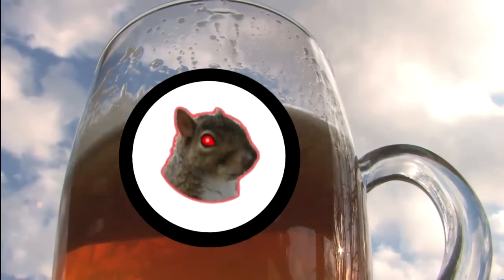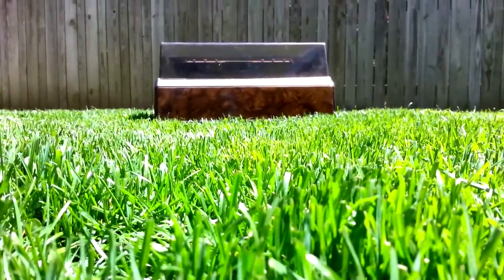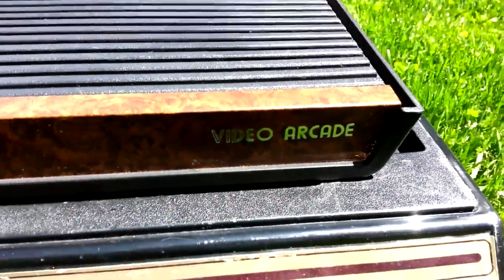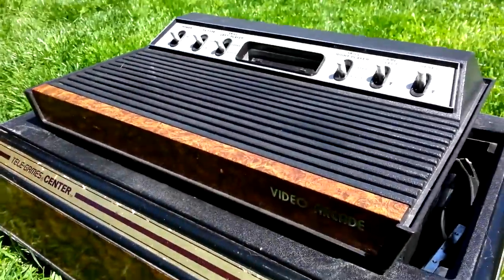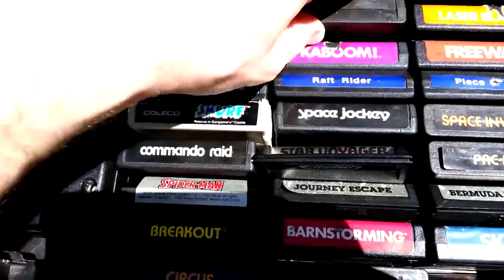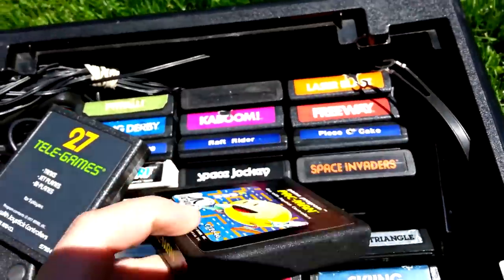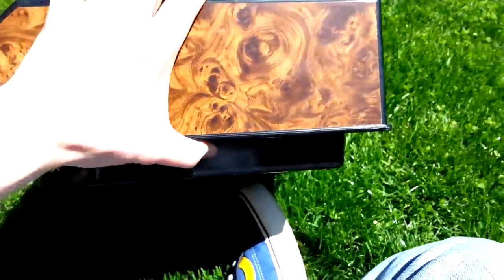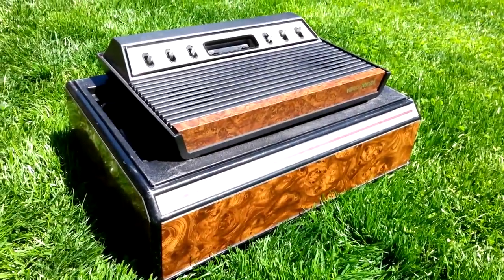Classic Game Room - TELE-GAMES CENTER review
Classic Game Room reviews the TELE-GAMES CENTER, a convenient way to display your Sears Tele-Games and store video game cartridge collection! Dig that matching faux-wood grain! The Tele-Games Center is a stunning masterpiece of design that compliments the sharp angles and wood-grained finish of the Tele-Games (the Sears branded version of the Atari 2600)